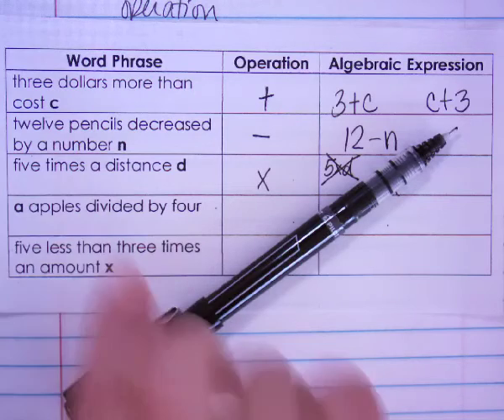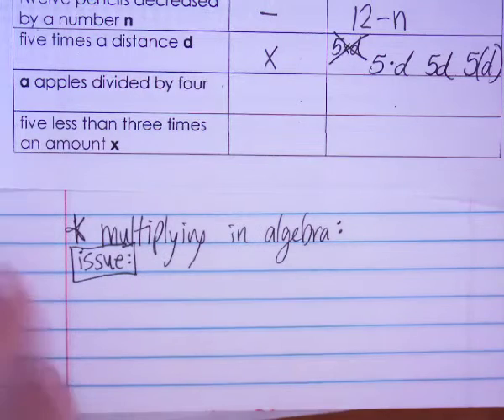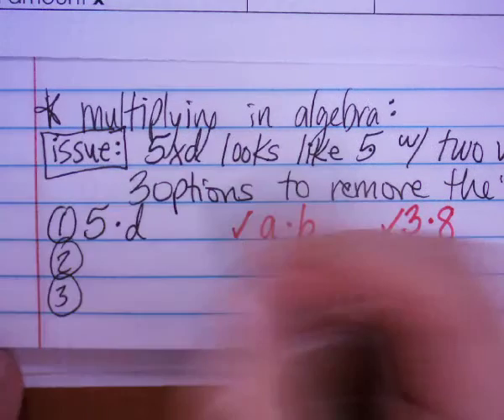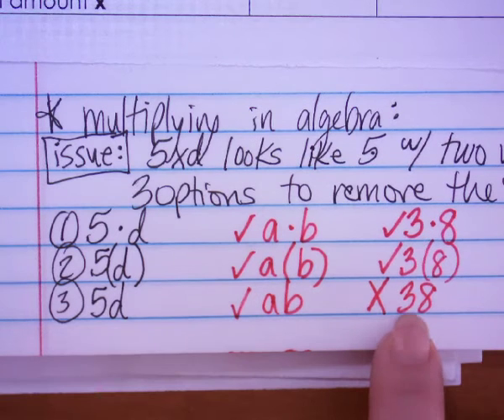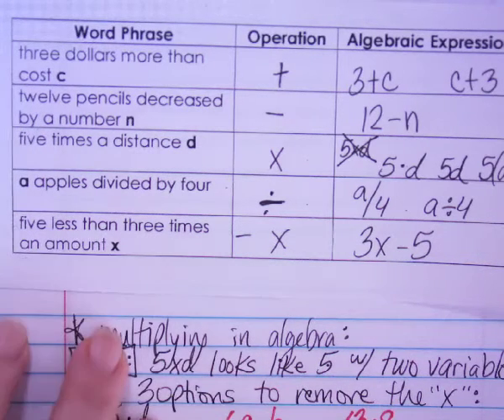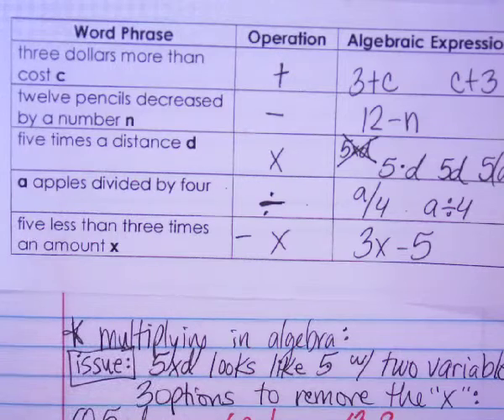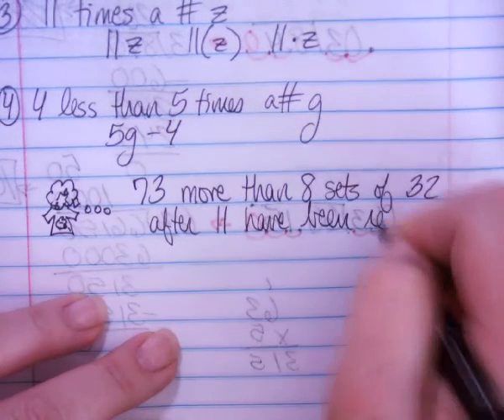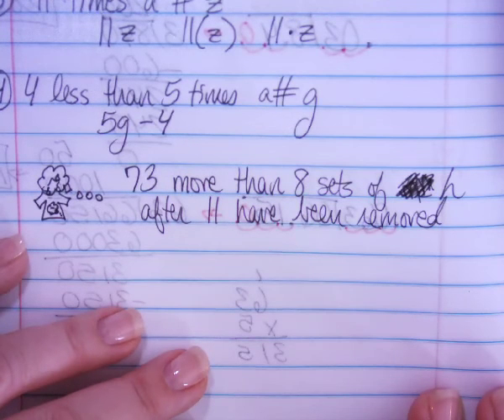Lesson 8-1 variables and expressions